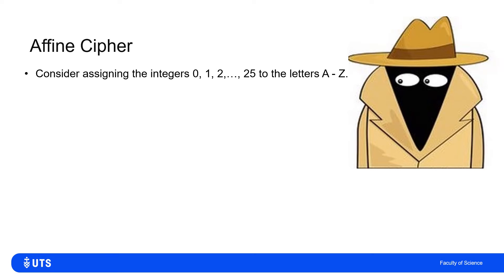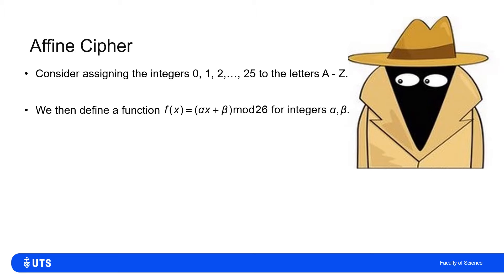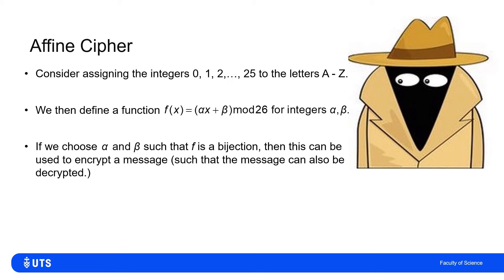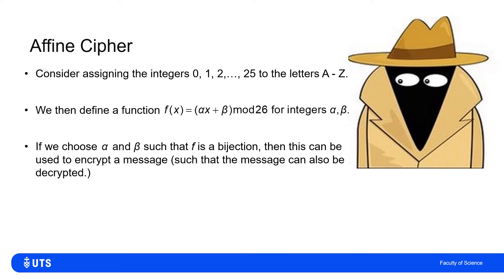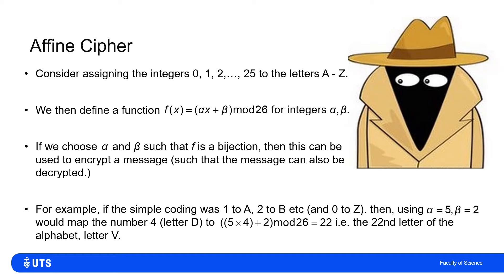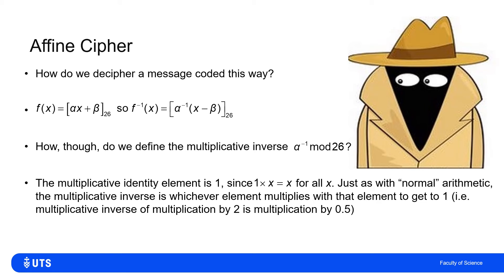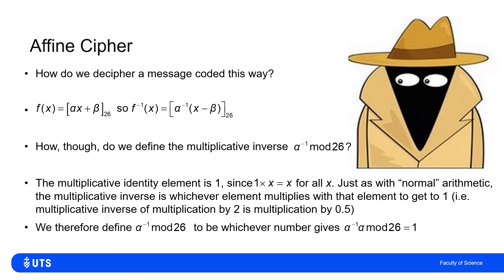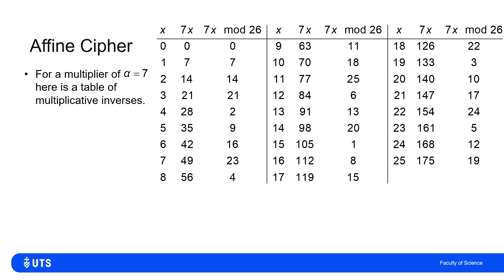Introduction to Cryptography: Affine Ciphers